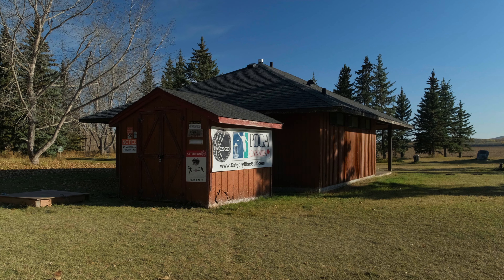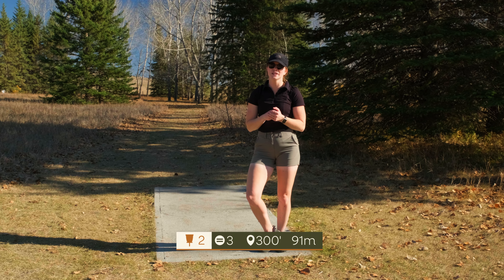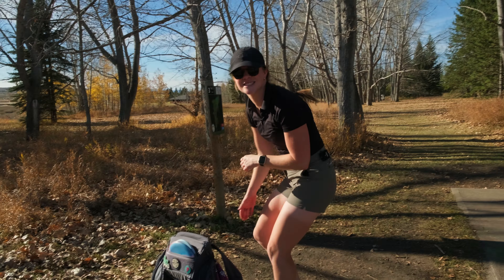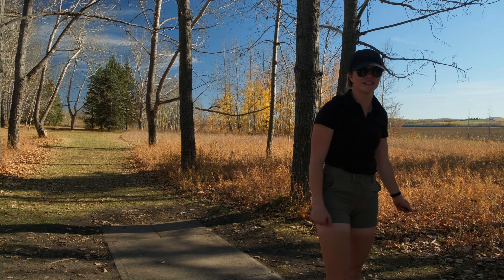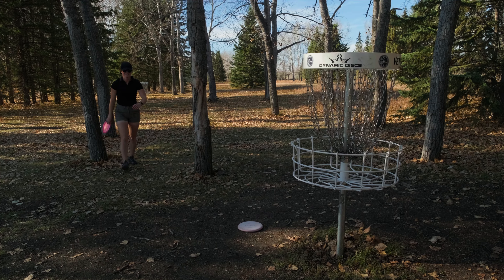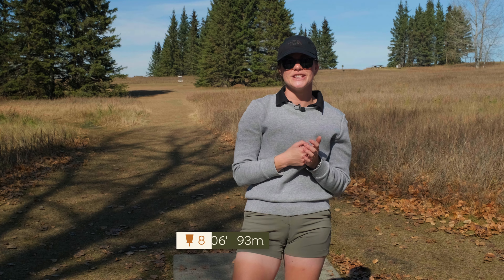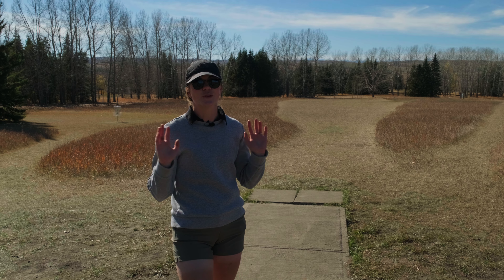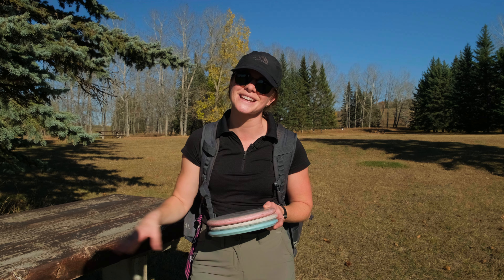Add this course to your Calgary disc golf BUCKET-LIST 📝 Lloyd Park F9- Where Jo Throws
🌲 Welcome to another episode of Where Jo Throws! This time we're headed to Lloyd Park Disc Golf Course! 🥏

Here's what the course has to offer:

🌱 Experience 18 holes of shot variety and diverse lengths in a picturesque setting.

⛳ Challenge
Navigate through our thoughtfully designed course featuring a mix of precise throws, strategic challenges, and varying terrains suitable for all skill levels.

🔄 Diverse Hole Lengths:
From technical, short holes to long-distance challenges, our course offers a perfect balance, ensuring every throw is unique. Varying par levels add an extra layer of excitement to your round.

💵 Pay to Play:
To access this disc golf paradise, a nominal fee of $5 is required. Pay at the head office before hitting the course to get access into the gated parking lot.

Video edited and filmed by my husband @camm_eng

Use my code: “jo10”